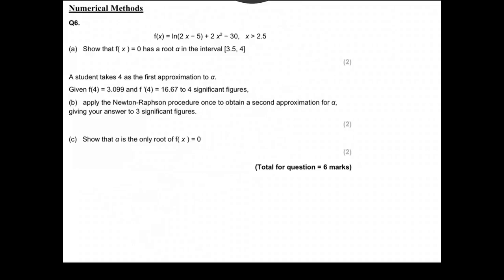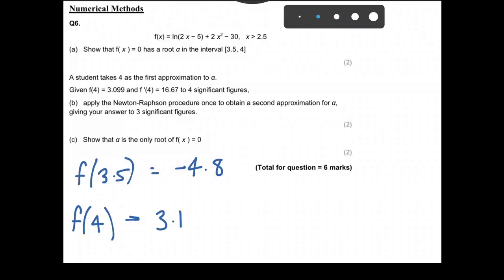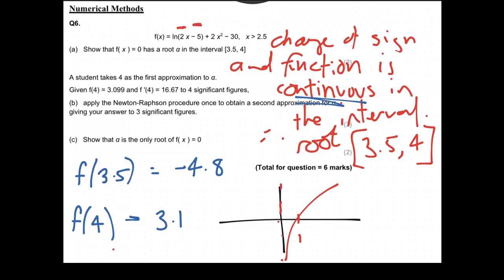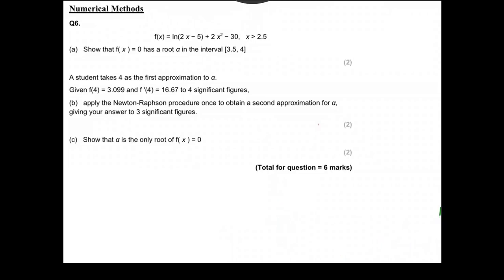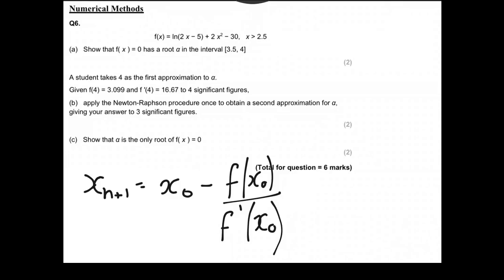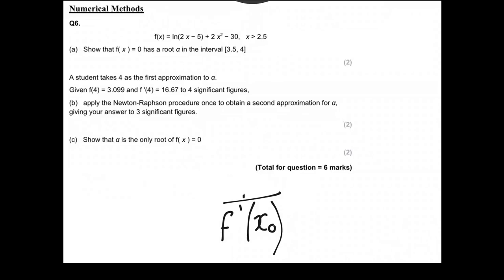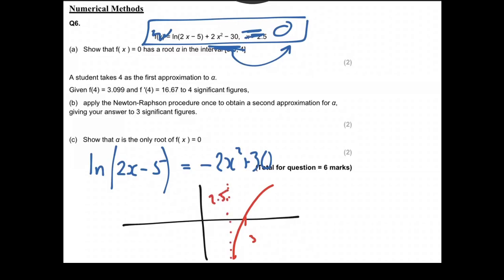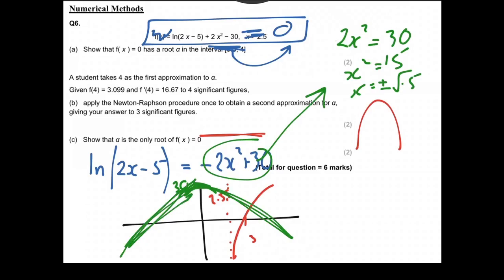A1 to A2 Transition Maths Summer Work: Question 6